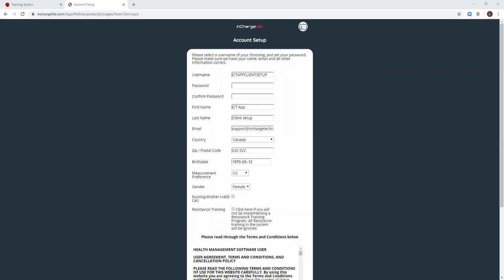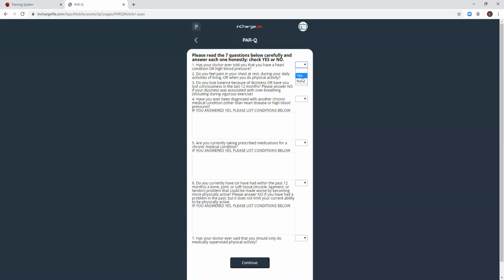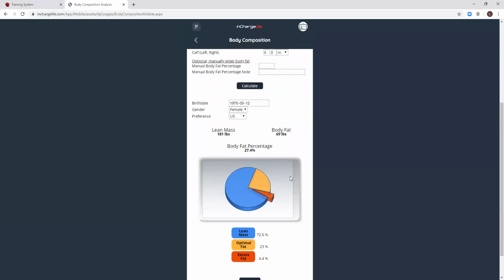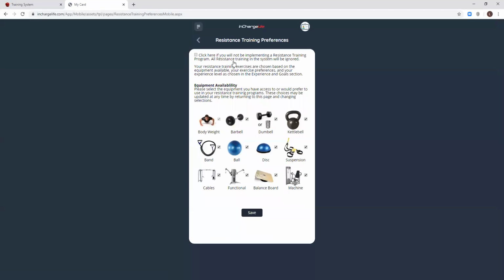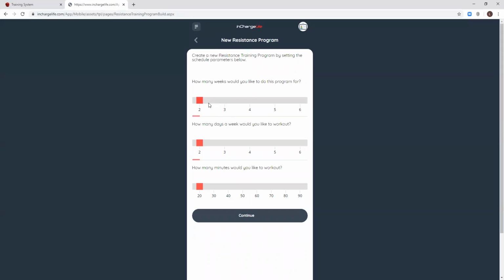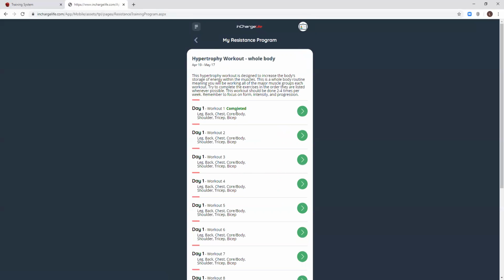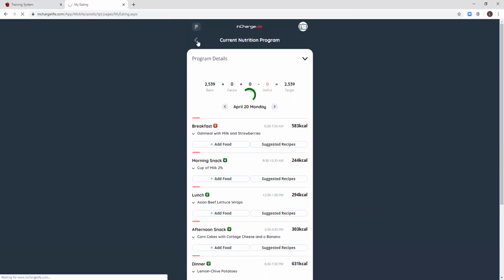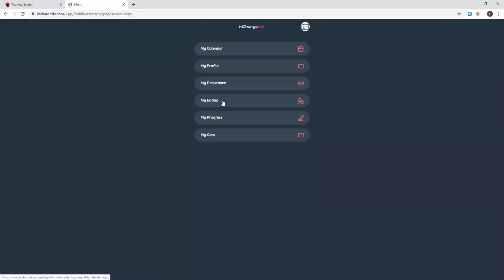InChargeTechnologies App - Client Set up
If you can’t come to the club, then we’ll come to you!

We’re so excited to announce the launch of a powerful in-home workout tool designed just for YOU!

This app will build you a 100% customized in-home workout and nutrition plan around your needs and wants.

My Resistance

In the workout section of the app you’re able to get suggested workouts based on your goals, time requirements and workout equipment you have at home. If you have no equipment, no problem! The program will successfully build you great workouts based just on body weight exercises!

My Eating

The nutrition section of the app is extremely robust! It’s not just a meal tracker! This section plans out your meals for you based on your goals and preferences. From here you will have access to a cookbook to help make those delicious selections along with a shopping list to ensure you have all the ingredients you need!